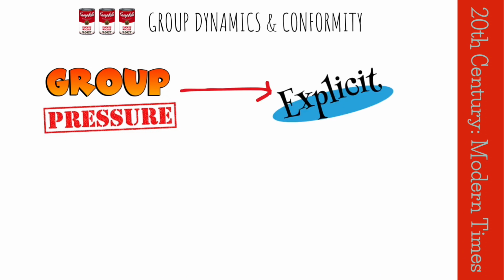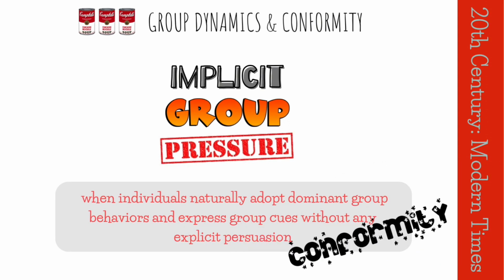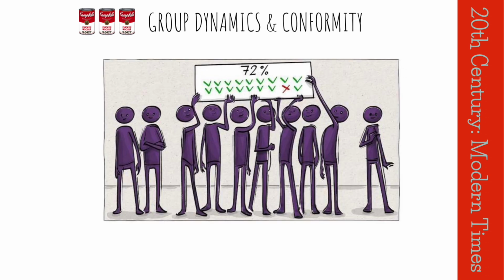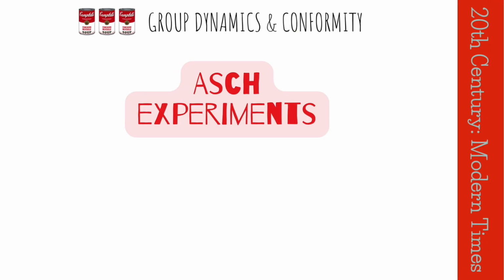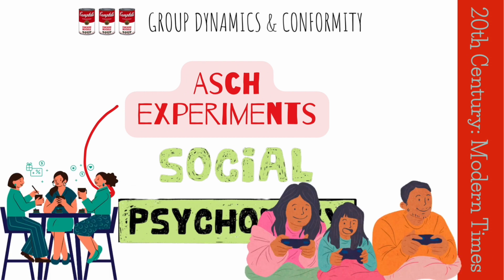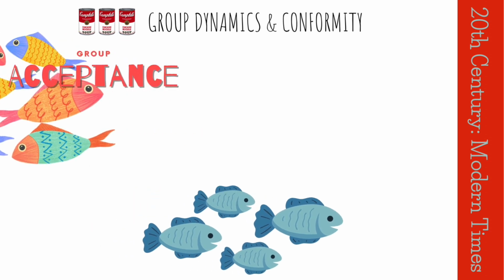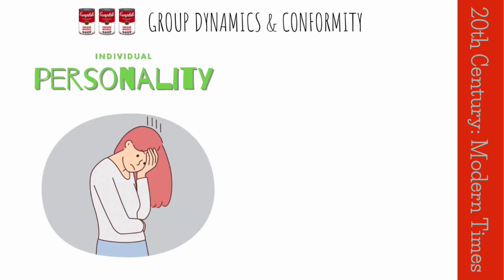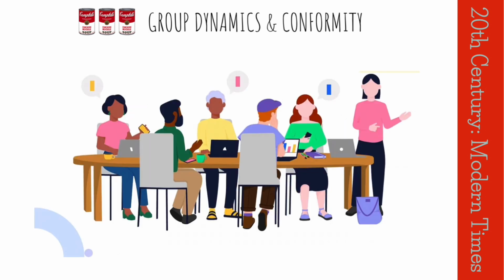Group Dynamics & Conformity | Mass Communication Masterclass | Lecture 48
Why do we conform to group norms?

In this video, we explore the fascinating world of group dynamics and the power of conformity. We'll investigate how social pressure can influence us to change our behavior, thoughts, and beliefs, even when we know that the group is wrong.

We'll also discuss the factors that influence conformity, such as group dynamics, dissent, personality traits, and cultural context.

Finally, we'll explore the positive and negative consequences of conformity and how we can be more mindful of its influence on our lives.